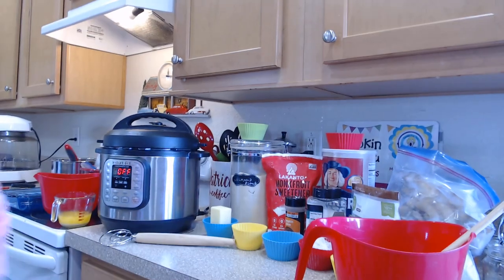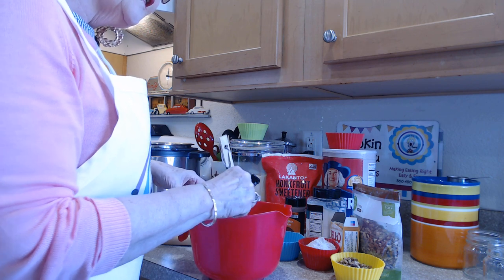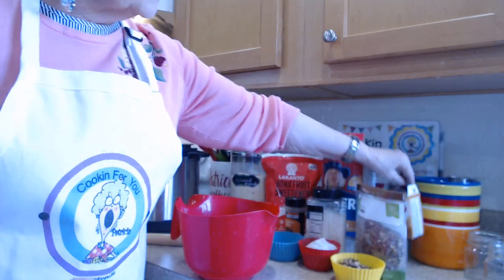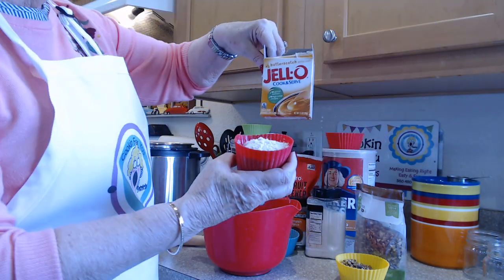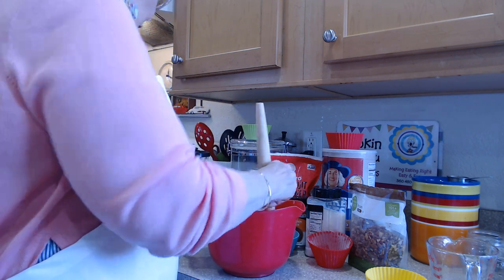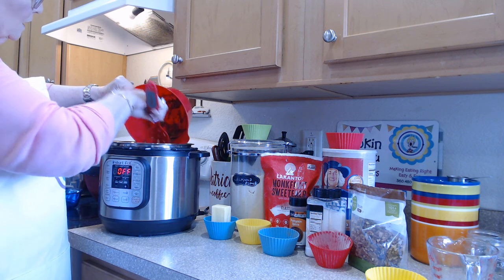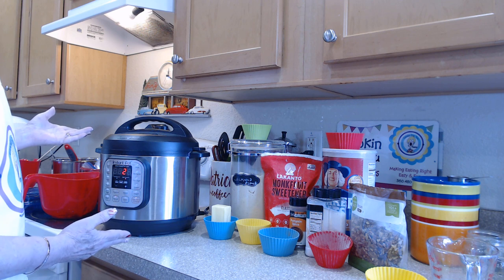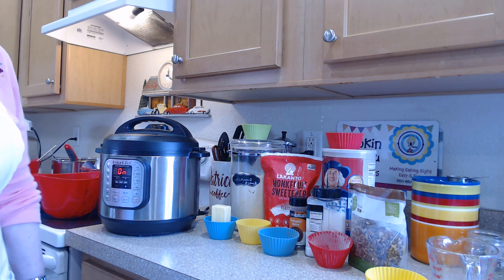Instant Pot AppleScotch Crisp By Cookin for You, Patricia Van Lierop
Making Old Favorite Like Apple Cobbler Crisp Updated!
Old days made it baked in oven in square 8 inch glass casserole pan.

Now NEW Instant Pot, Made in 2 minutes!
Wowee!
Your family will Love it!!